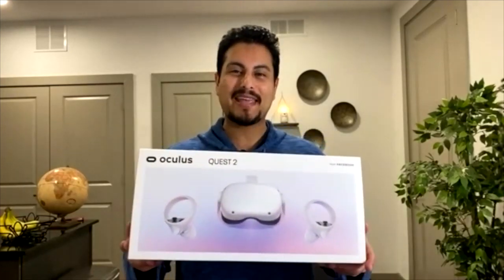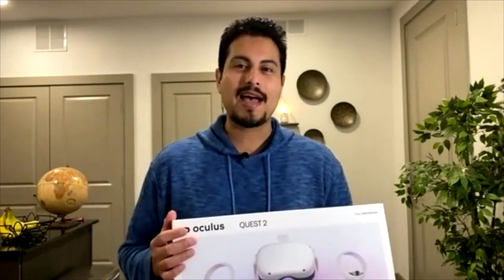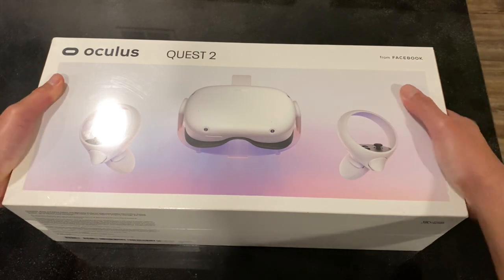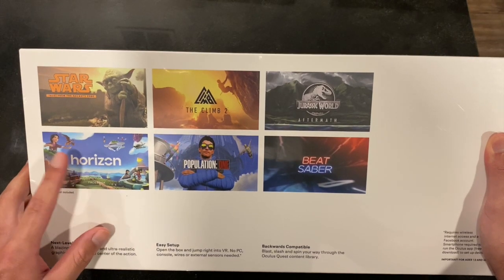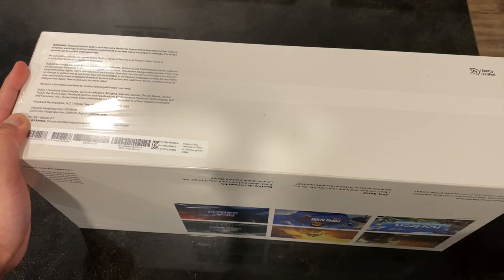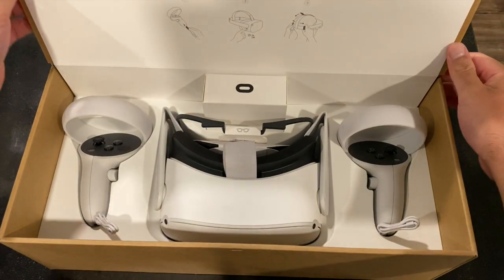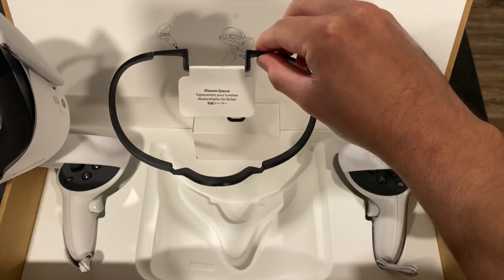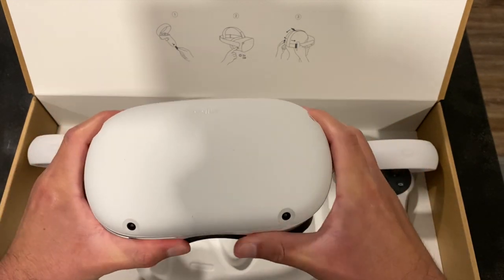Oculus Quest 2 unboxing and setup Virtual Reality VR unboxing Oculus Quest 2 unboxing and review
💰 ESPANOL Recibara $10 Bitcoin GRATIS si compra o vende $100 criptomodedas o mas

Hey whats guys this is Mario back again with another YouTube video. In this video I am going to talk about Oculus Quest 2 unboxing and setup Virtual Reality VR unboxing Oculus Quest 2 unboxing and review

In this video I am going to talk about Oculus Quest 2 unboxing and setup I will cover what you should expect when you buy one. I will show you guys a quick setup guide with my thoughts and review of the Oculus Quest 2 Virtual Reality VR unboxing system.

The Oculus Quest 2 from Facebook will soon change its name to Meta Quest 2 from Meta and this is because Facebook recently changed their name to Meta after their last earnings report. This is 128 Gigabyte 128 GB Oculus Quest 2 Virtual Reality VR unboxing system. Inside the box you will find the VR Headset Silicone Cover for the Facial Interface 2 Touch Controllers 2 AA Batteries Power Adapter Glasses Spacer and Charging Cable to power your Oculus Quest 2 Virtual Reality VR unboxing system.

In terms of content you can buy like games will include games like Star Wars Tales From The Galaxy's Edge The Climb2 Jurassic World Aftermath Population one Beat Saber and I think the most important aspect of Oculus Quest 2 will be Horizon Metaverse World. The Meta Horizon Metaverse World is where a lot of people will be able to hang out play games work and just hang out and chat.

Just make sure that when you guys unbox the Oculus Quest 2 Virtual Reality VR unboxing system make sure you plug it in so it powers up while you download the Oculus Quest 2 APP on your phone. One thing that I want to mention is that you will need to login using your Facebook account when login to the Oculus Quest 2 APP on your phone. I think the reason why they are doing this is so they can soon integrate your friends and family that you already follow on Facebook into the Oculus Quest 2 so you can communicate with them.

Overall guys I am absolutely amazed of how cool the Oculus Quest 2 is and is definitely worth the money in my opinion. I think especially with the Horizon Metaverse pretty soon you will be hanging out with all your friends playing cards games working etc.. in the Metaverse in Virtual Reality VR using the Oculus Quest 2 VR headset system.